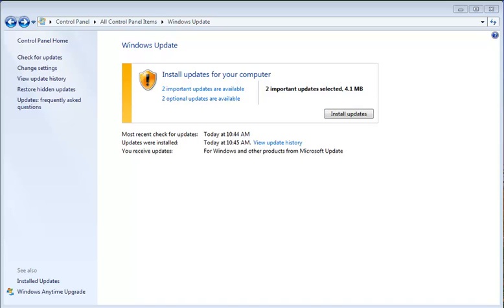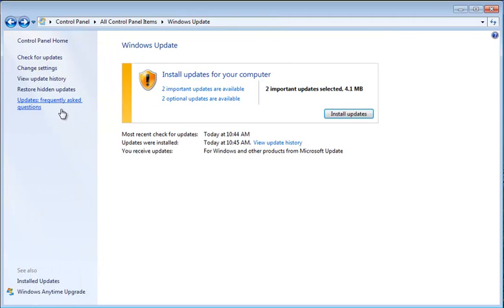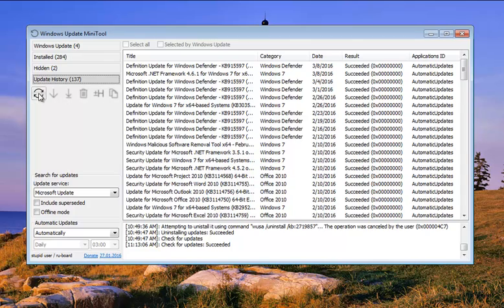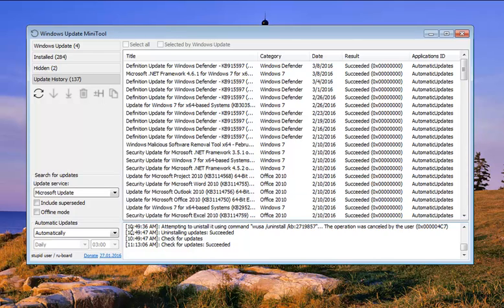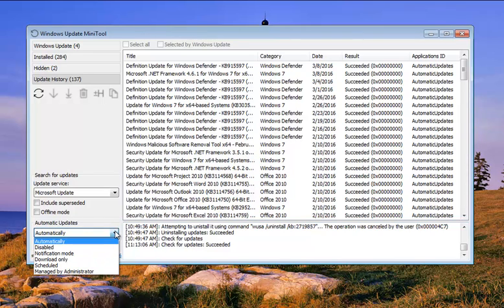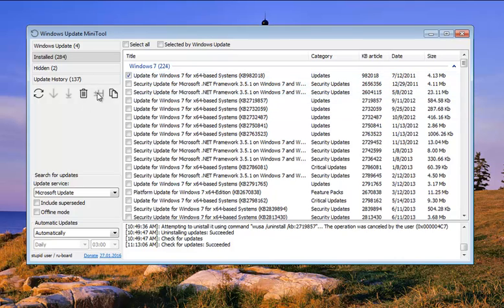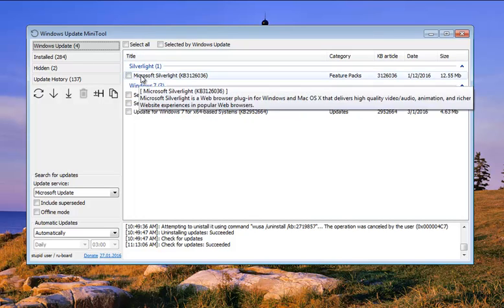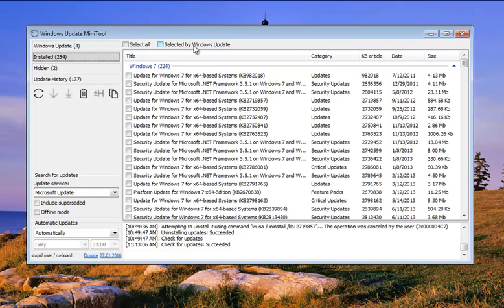How to Use Windows Update MiniTool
Windows Update MiniTool is basically Windows Updates on steroids. Here's how easy it is to use.